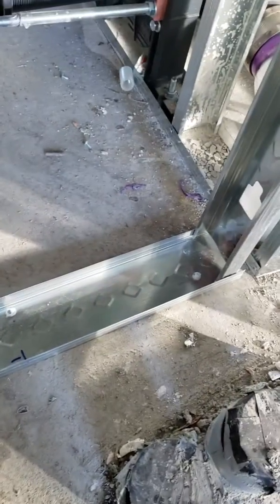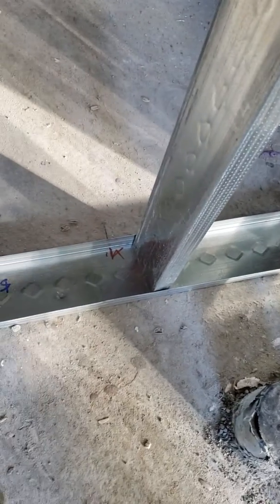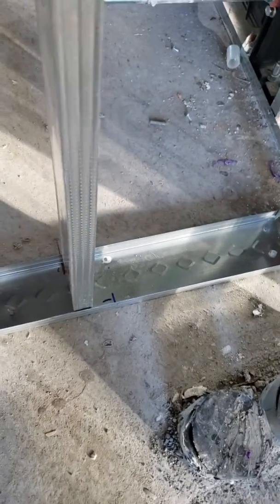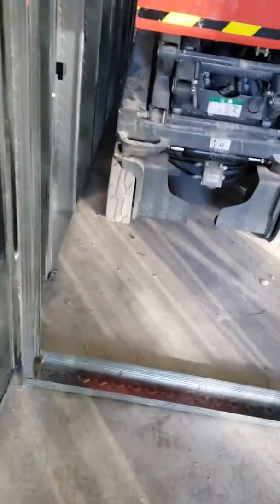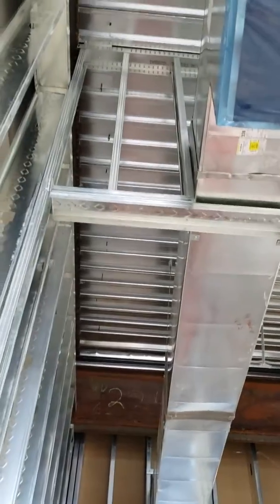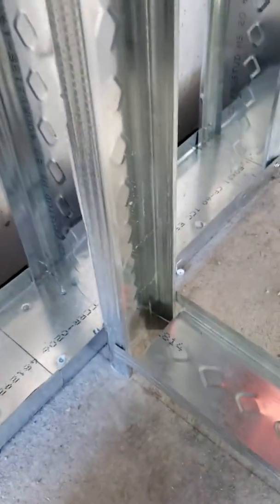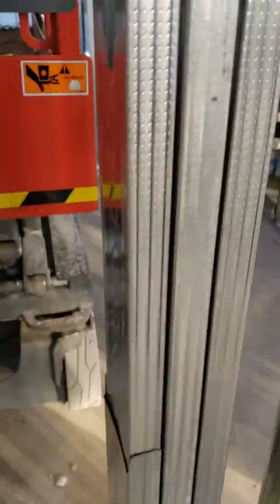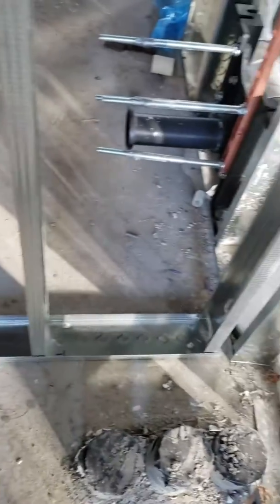Stud Layout Alternatives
Metal stud layout alternatives. This is a short wall, but applies to longer walls as well. A simple OC off the wall layout is quick but can add more framing time and material.

Small example: Recent job I was on, the foreman couldn't figure out why we ran out track. Used near double projected. Simply put, layout hit the beams down 300 feet of wall. Requiring many more 3ft-4ft headers then if layout was taken to miss the beams.

On any opening to be left in a wall for future fill in.. I find it best to precut the track and have all the studs needed all together and set in wall ready to go when it's time. I find it improves productivity of the reframe for the 10-50 feet being held off.